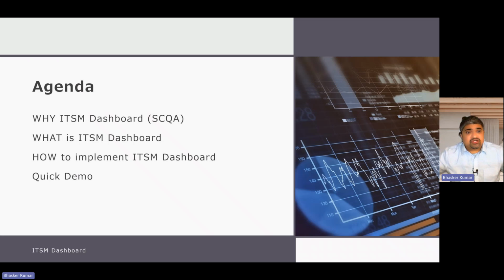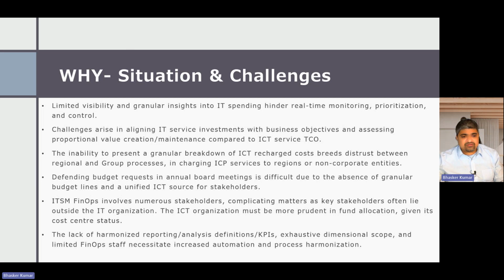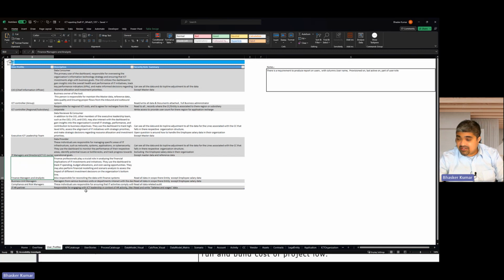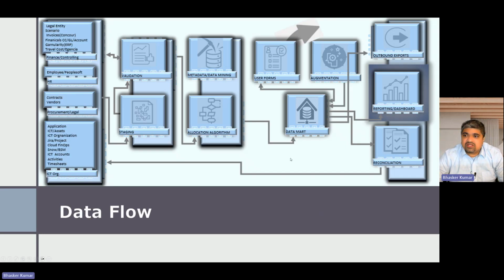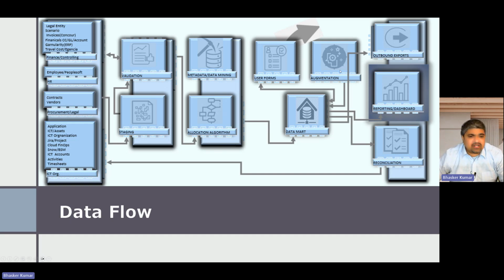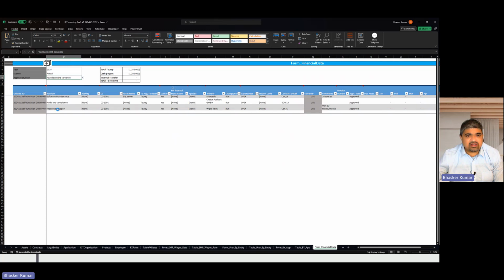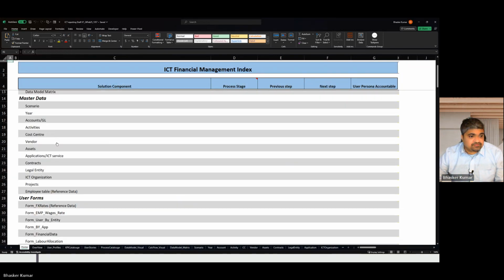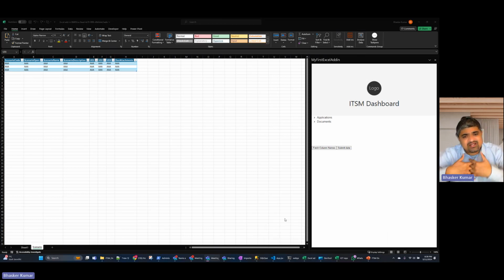ITSM Application (Business case Overview)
Download the model and PPT below

this is a project in progress, and more updates will come.